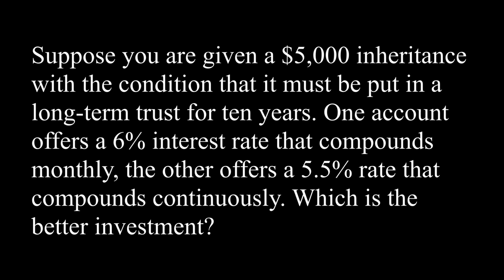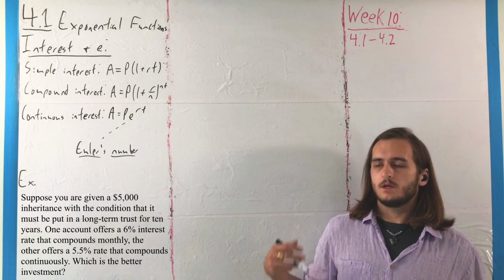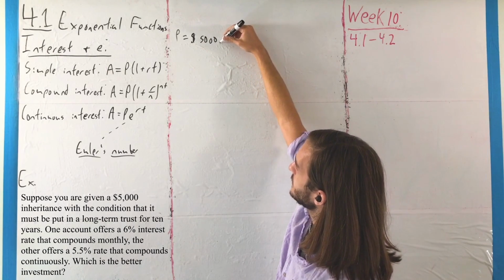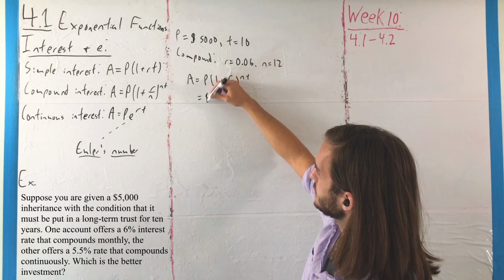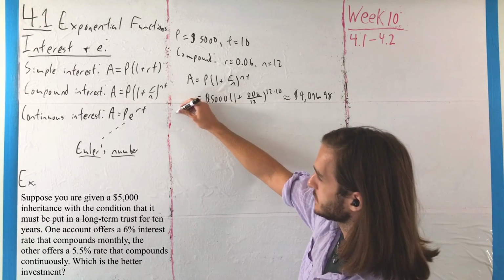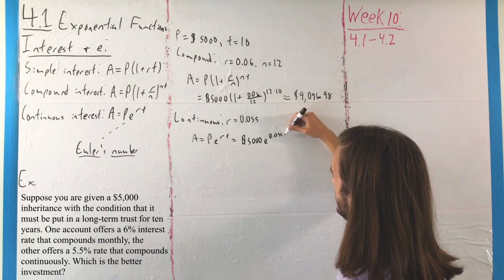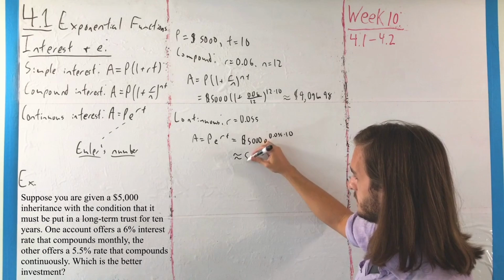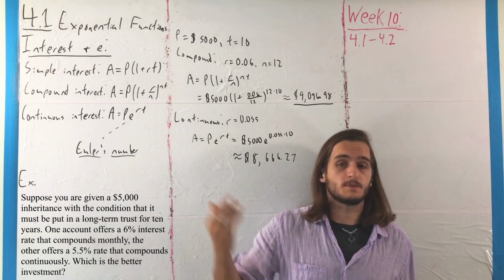4.1: Compound Interest Example